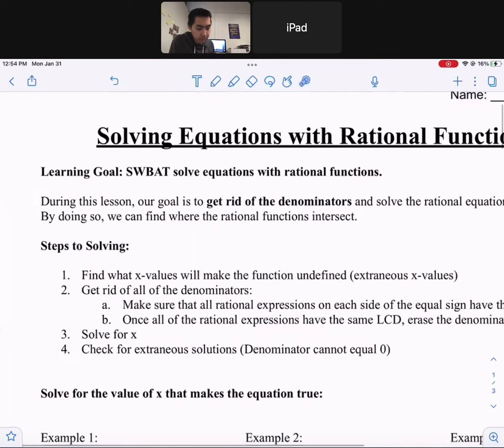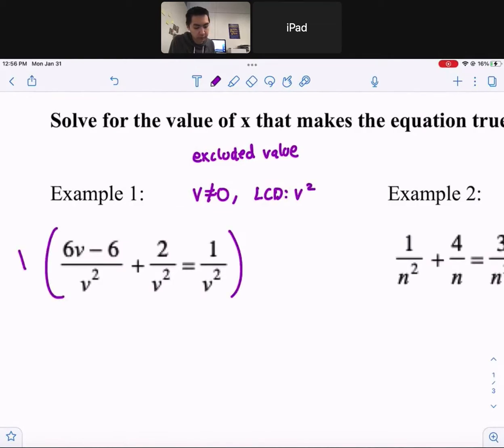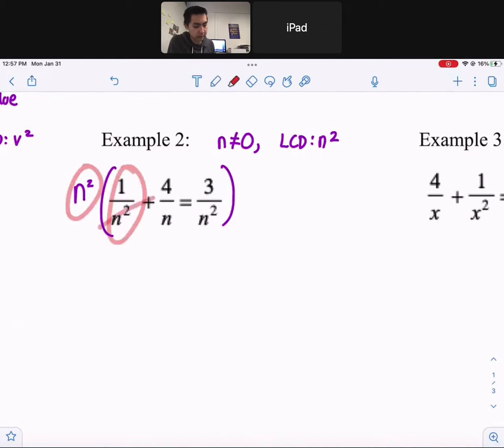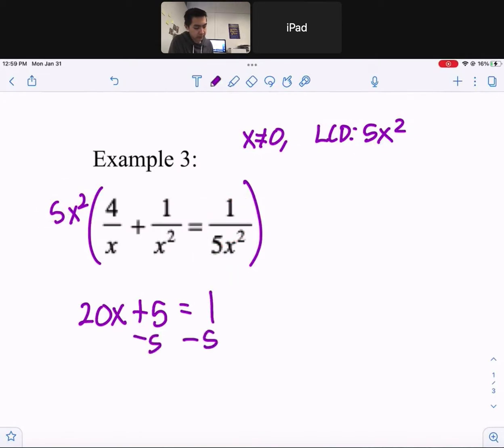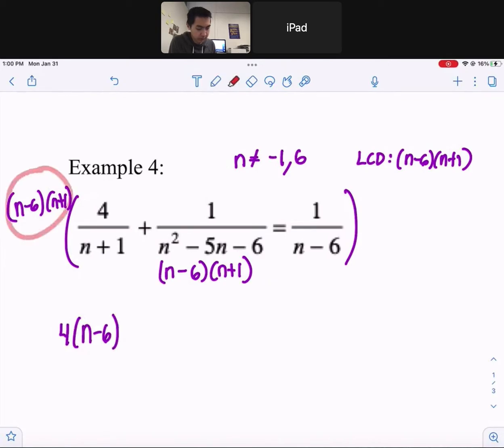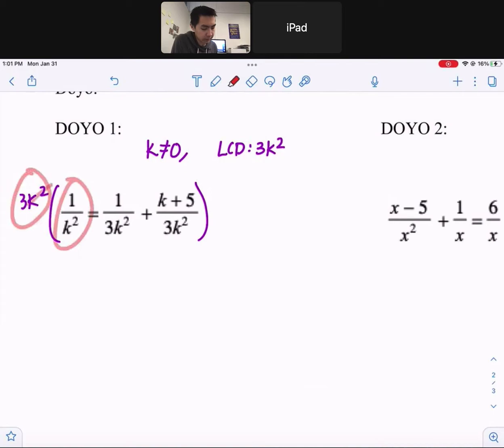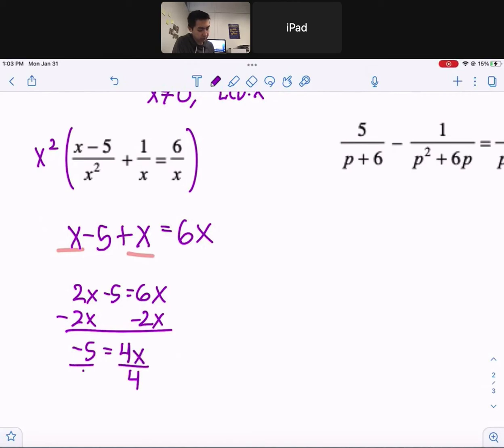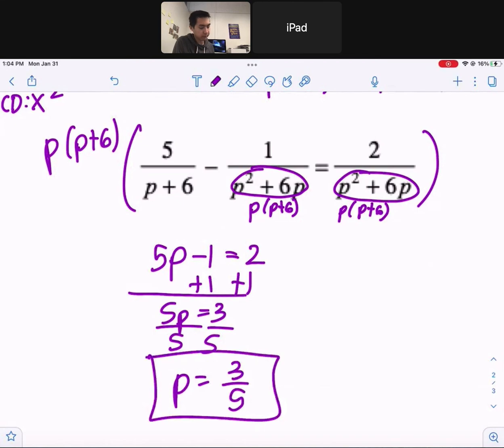21-22 Math 3 Solving Rational Equations Part 1 Lecture Notes